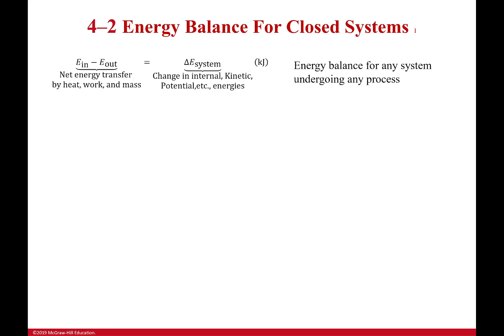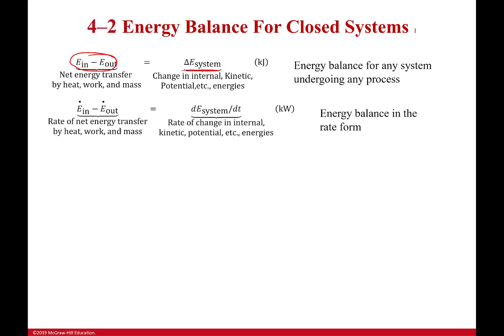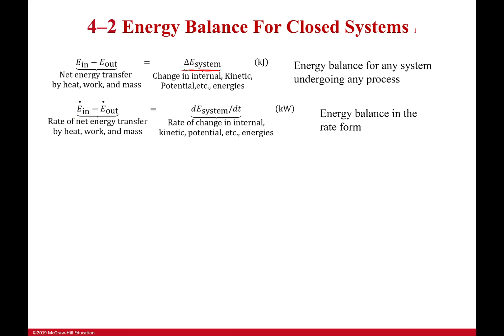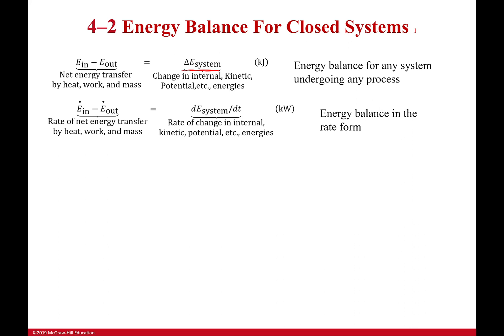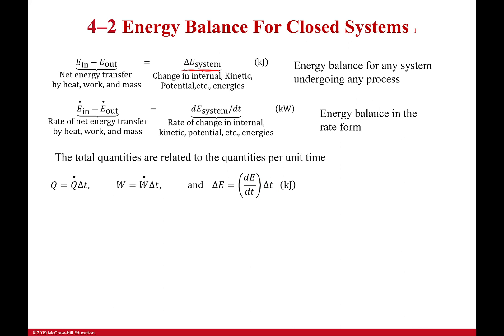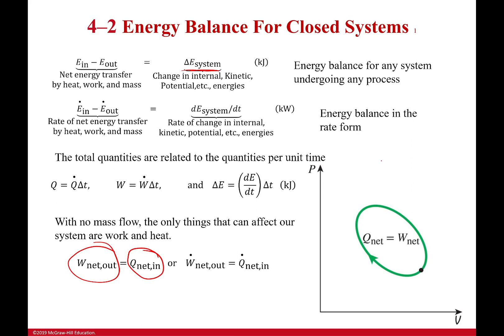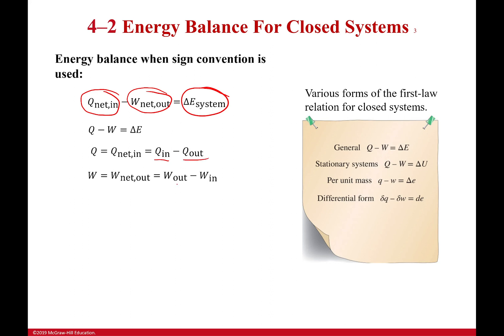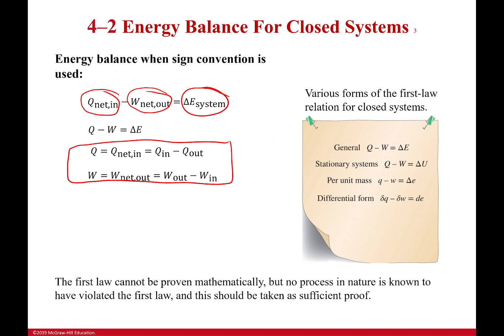Energy Balance and Sign Conventions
It is important as we move forward that we go ahead and figure out sign conventions. The best way I can explain it is that we put heat into a system. We have to provide that in order to produce work. Any heat we provide is therefore positive. However, we want the system/cycle to do work. We want work to go out of the system. Therefore, work the system produces is considered positive.  Use this when you are doing energy balances and you will have an easier time in problems.